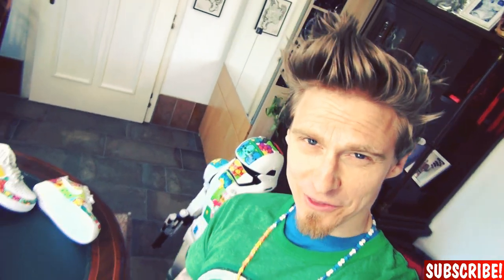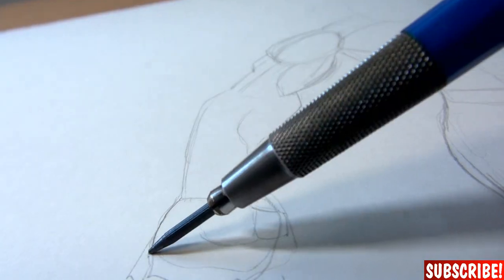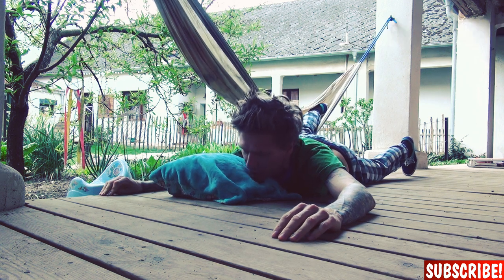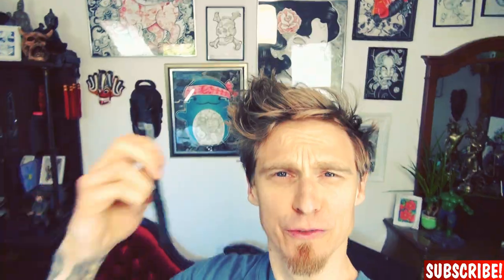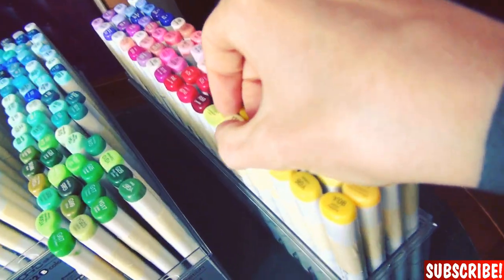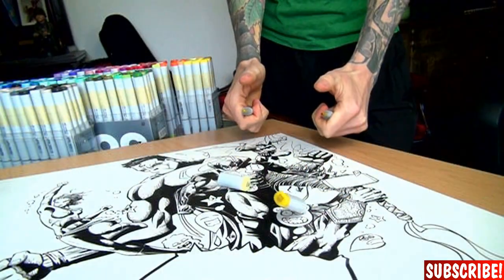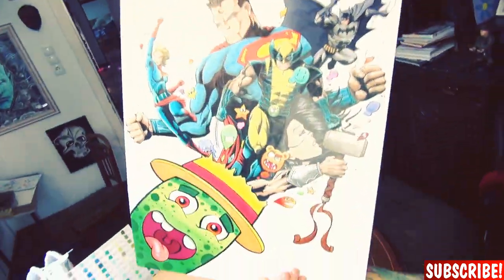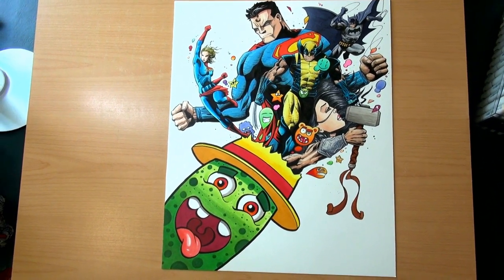Insane Coodle Doodle Comic Drawing....or something like that. *WATCH THIS!*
Here some of my most beloved materials:

BRUSH PEN:

INK CARTRIGES:

Micron Pens (perfect set):

Copic Marker Set 72:

Copic Marker Set Warm Grey:

Color Pencils:

Arcrylic Pen:

Toned Paper: